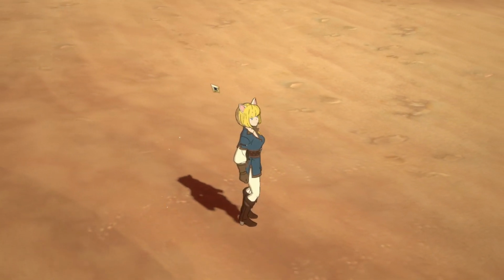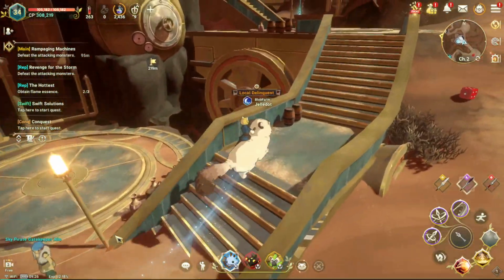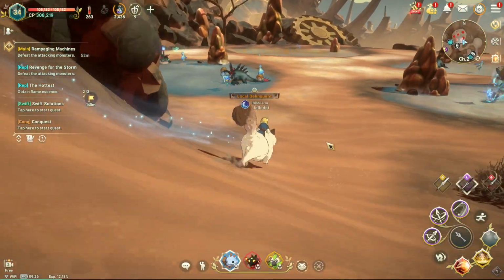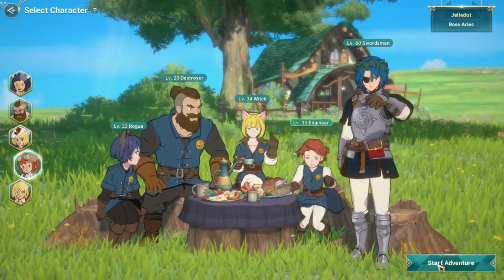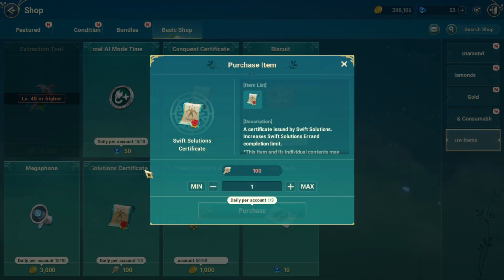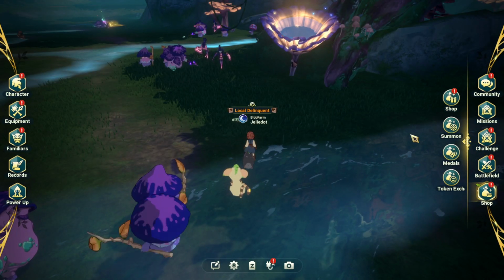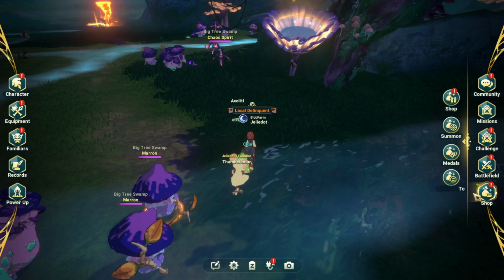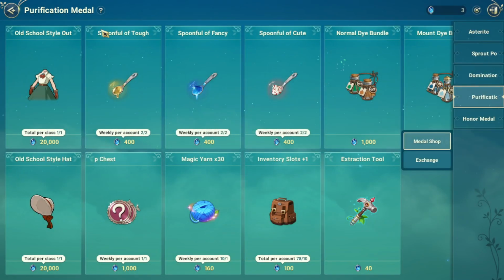Why YOU should FARM CHAOS GATES in Ni No Kuni: Cross Worlds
Please comment if it helped or come over to my stream if you need more help!